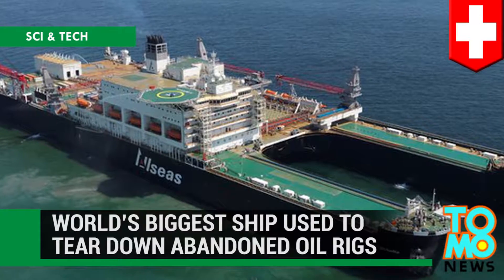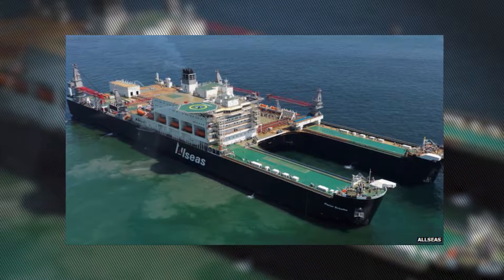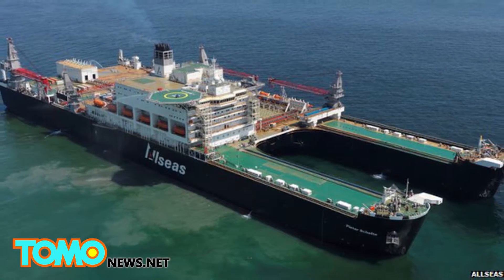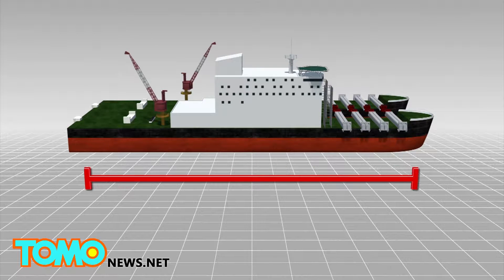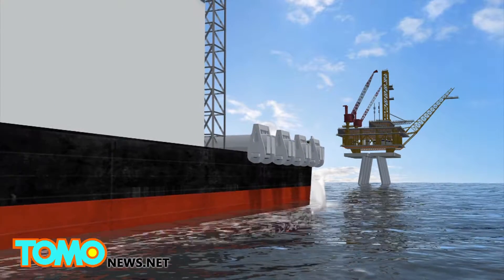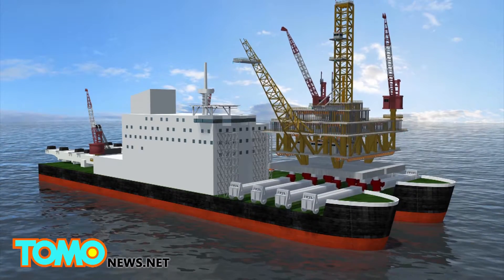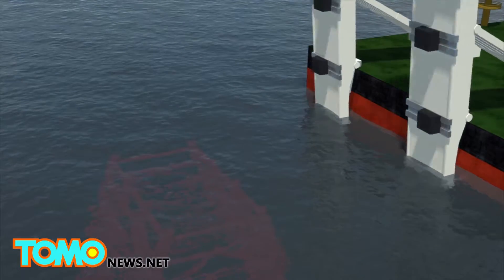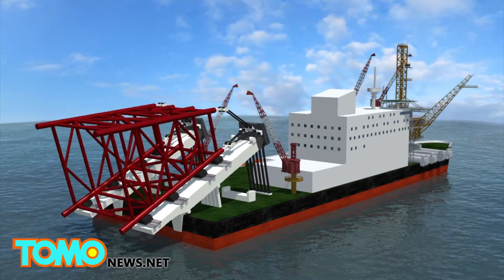World’s biggest ship, the Pieter Schelte, can tear down oil rigs in days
The world’s largest crane ship, the Pieter Schelte, can remove abandoned oil rigs in days, a significant improvement when compared to existing processes, which can take months, or even in some cases, years, according to a BBC report.

The vessel measures 124 meters width and 382 meters in length, roughly as long as the Empire State Building is high.

The ship is designed to install and remove offshore oil and gas rigs.

To remove the top part of an oil rig, the vessel approaches the structure until it stands between its hulls.

Eight arms then slide out from the ship’s decks and grab the topside of the structure, previously separated from its legs.

To remove the rig’s jacket, or the legs supporting it, the vessel uses a pair of lifting beams, 540 feet in length. As the attached beams tilt up, the entire jacket can is tilted up and levered onto the deck, according to a report by Popular Mechanics.

Allseas, the Swiss company that commissioned the Pieter Schelte, says plans to build an even larger ship are in the works.